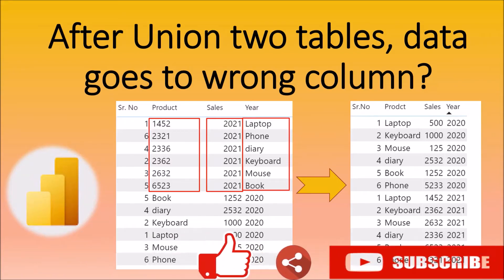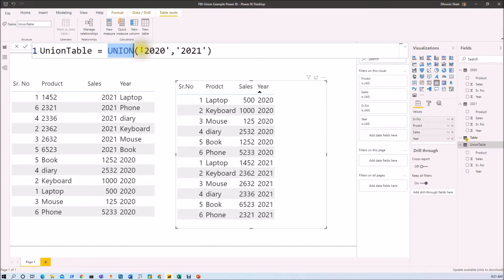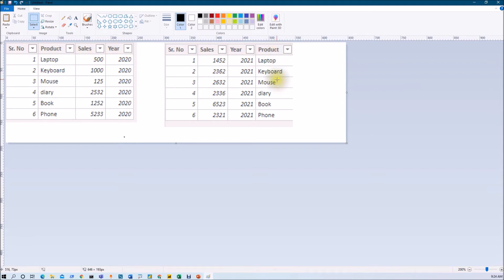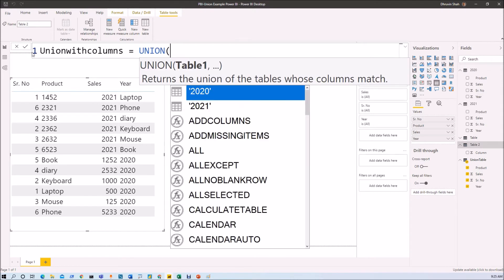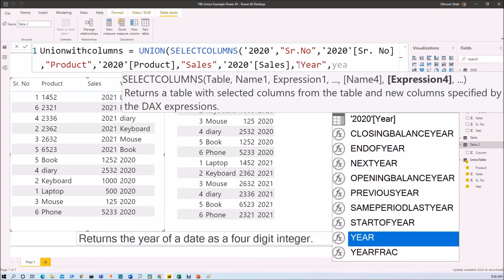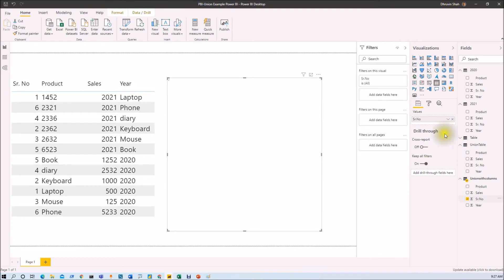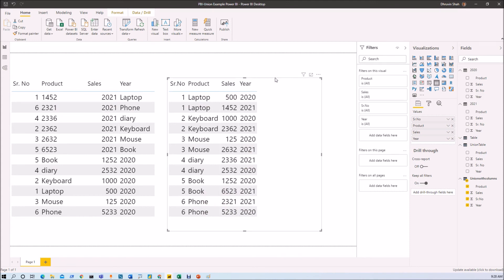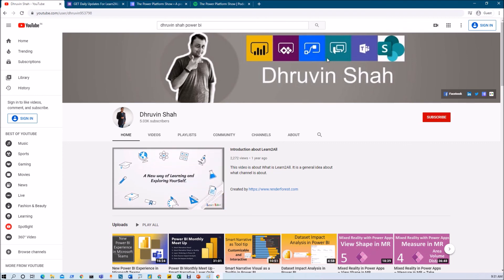After Union Two tables, data goes to the wrong column with Power BI DAX?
Most of us have used Union DAX expression in Power BI. Basically union, appends rows from both the table which are common. In Power BI, sometimes, when we perform Union operation, the combined data have some inconsistent mechanism, meaning one column's data merged with another column. The main reason behind this type of inconsistency is – Union tried to match the columns from two tables based on their sequential position. The solution to this problem is we can use perform union operation by specifying column names using the “SelectedColumns” DAX expression.

During this session, we will get a solution for after performing, Union on two tables, data will not go to the wrong column.

Chapters:
00:00 Introduction
00:30 Data Source Information
01:00 Union table
01:56 How Union works in Power BI?
02:54 How to Fix data mismatch in the columns?
03:11 Use SelectedColumns to specify the column with their name and sequence
05:35 Prepare final result in a table
06:52 End